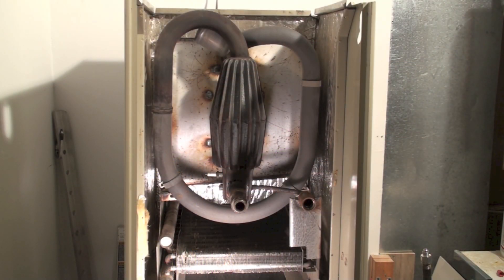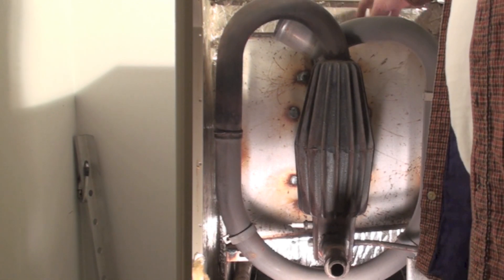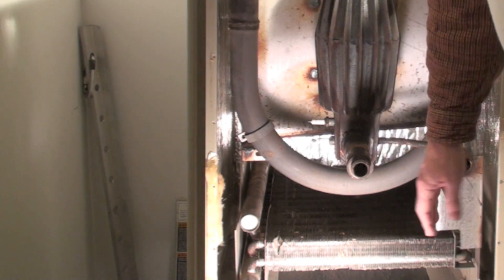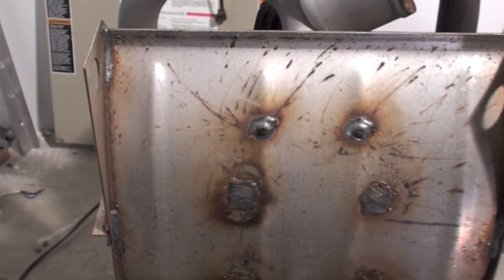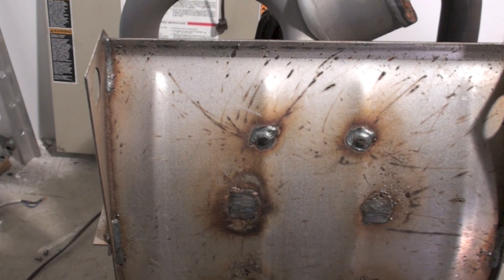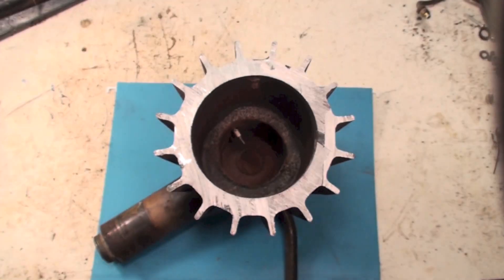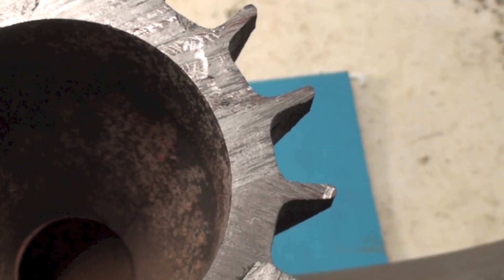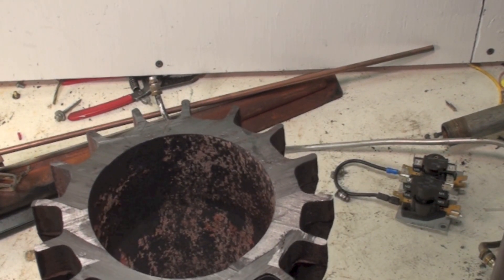Lennox pulse heat exchanger inside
I open the cast iron combustion chamber of the Lennox pulse gas furnace.